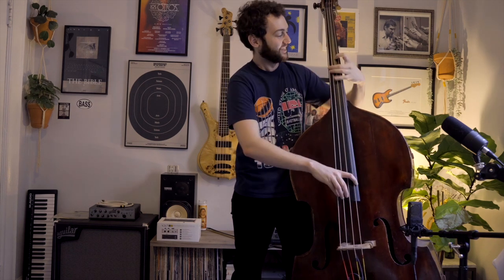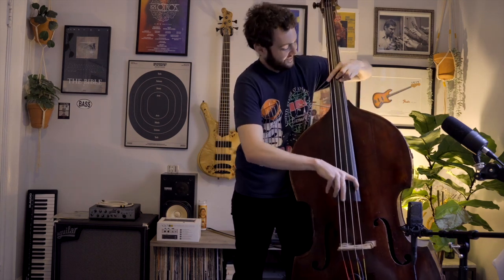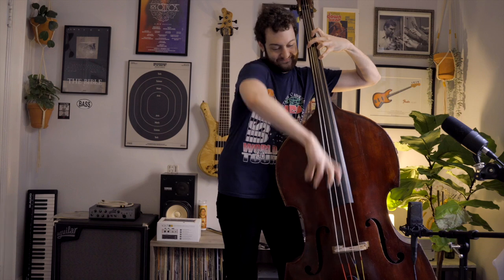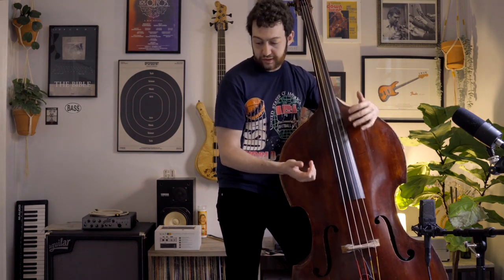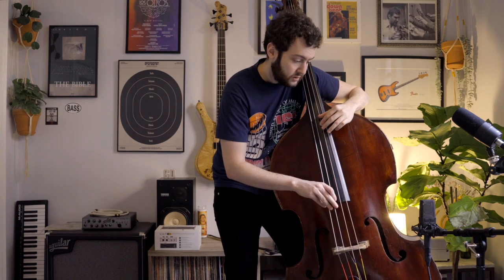"Blackbird" EXPLAINED for Double Bass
Here's how to play "Blackbird" on double bass! For the sheet music, and the full video of the whole song, go